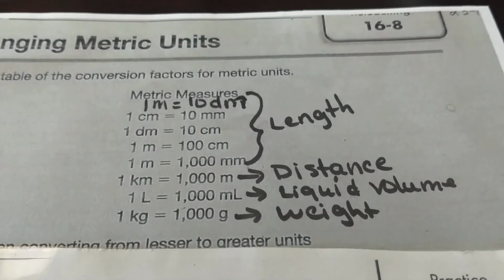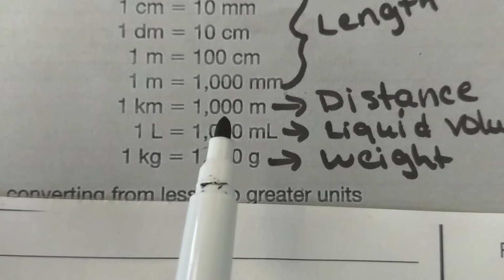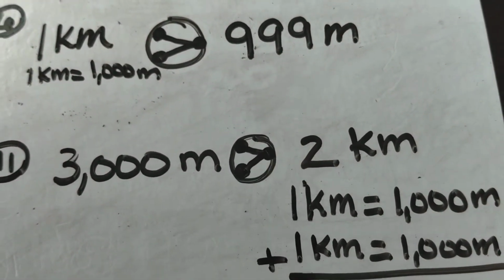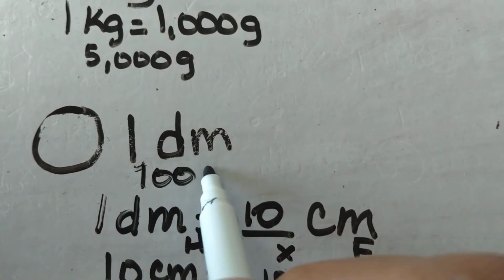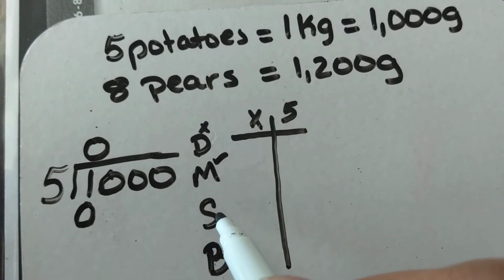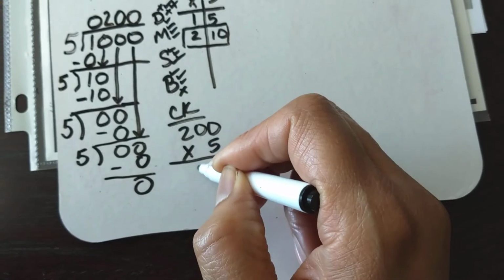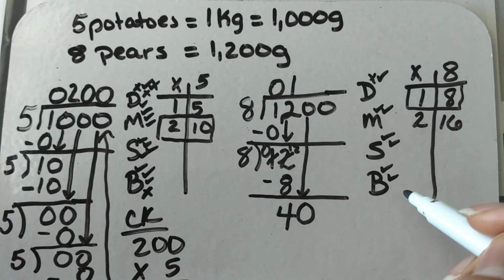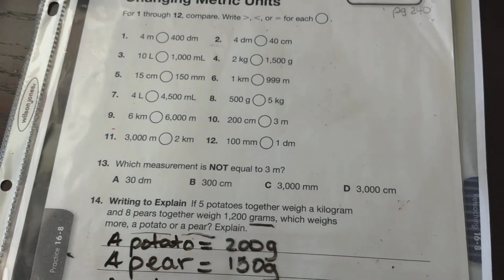WB Page 240 Changing Metric Units Part B